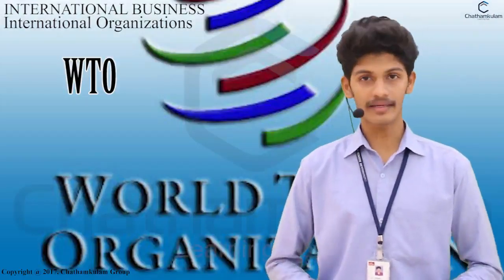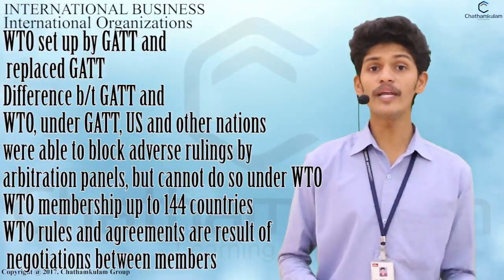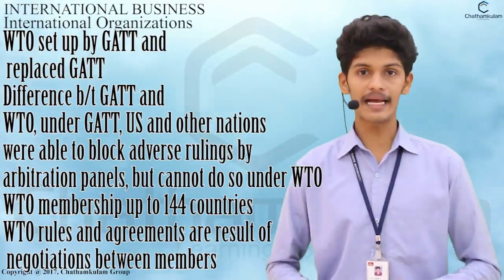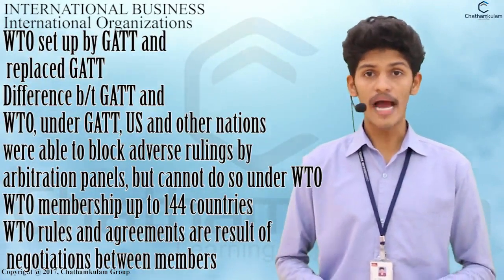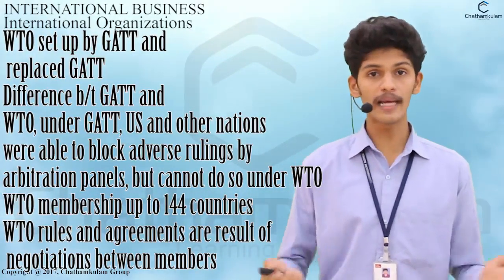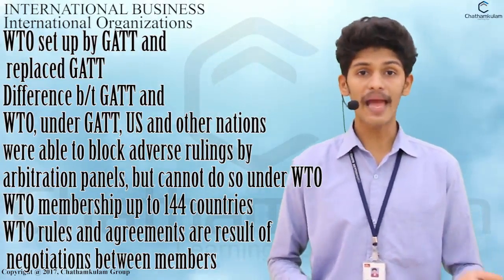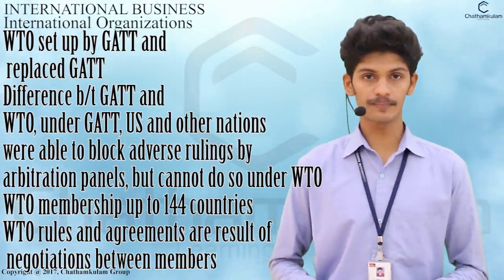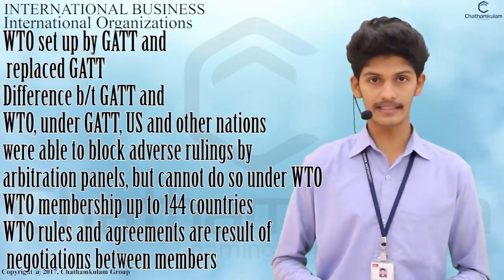3 International Organizations